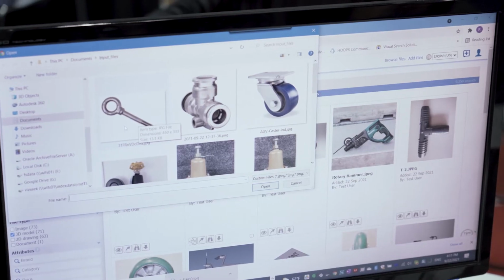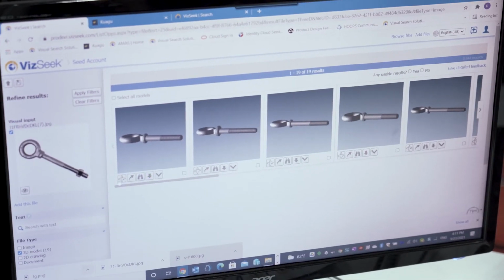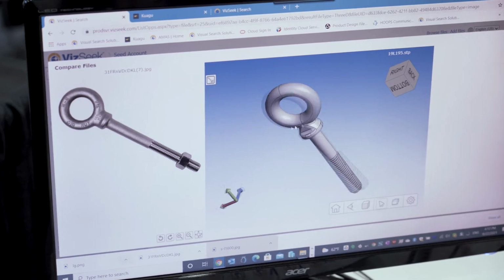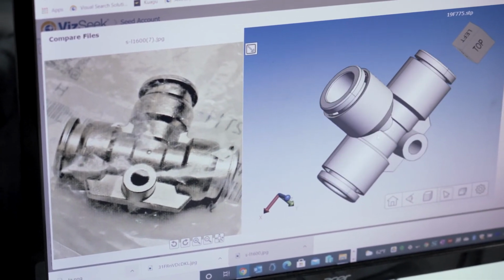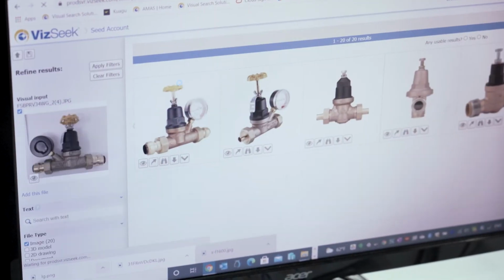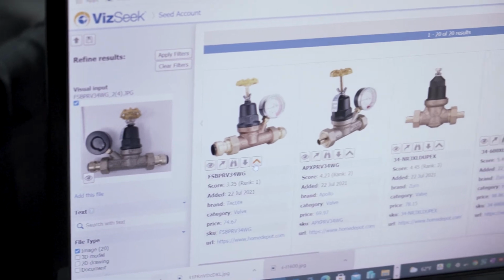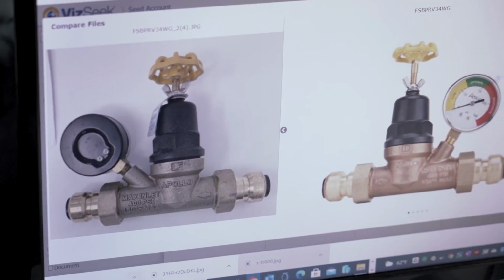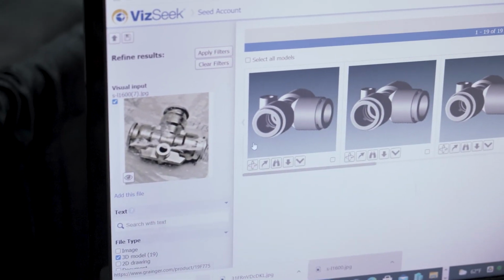What Is Visual Search and Why Should a Mold Builder Care?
Learn the 3 types of visual search, where a mold builder can apply visual search within their current processes and the key benefits.

ABOUT MOLDMAKING TECHNOLOGY: MoldMaking Technology addresses the complete lifecycle of the manufacture and maintenance of a mold—from design to first shot—by providing solutions and strategies to moldmaking professionals charged with designing, building and repairing molds.